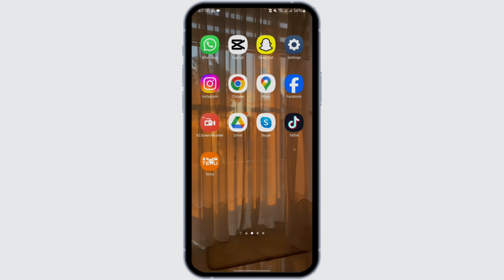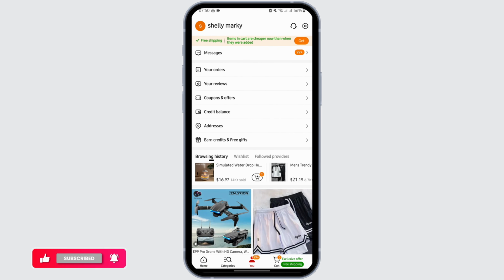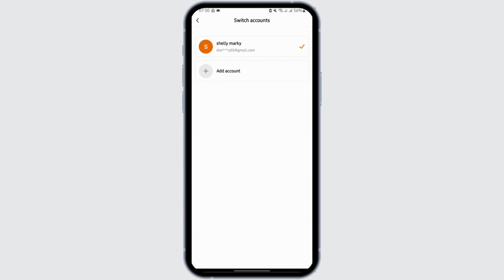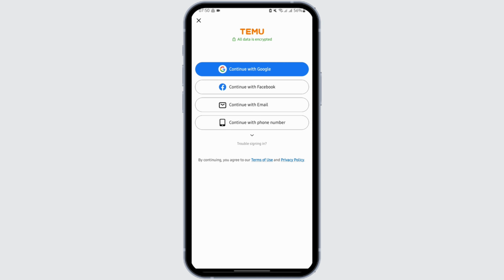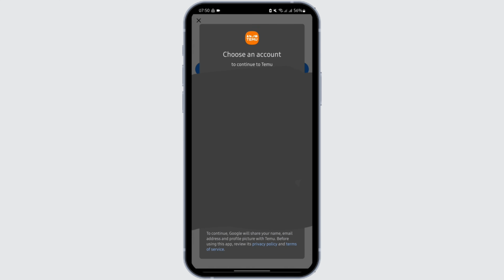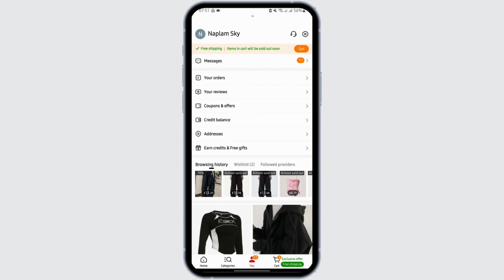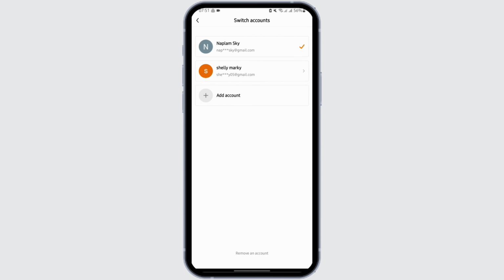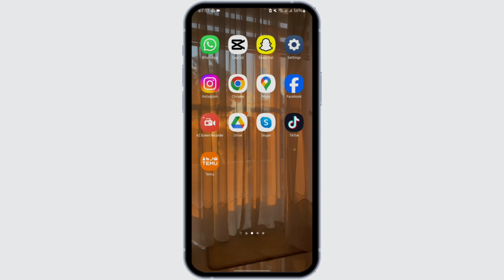(Explained) How to Make a New User with Same Phone on Temu App 2024?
Welcome to Official Help Desk! In this video, we’ll explain how to create a new user account on the Temu app using the same phone number in 2024. Whether you’re setting up a new account for a different user or managing multiple profiles, this guide will help you navigate the process.

Topics Covered:

Why You Might Need to Create a New User with the Same Phone Number: Learn why you might want to set up multiple accounts and how it can be useful for managing different profiles or orders.

How to Create a New User with the Same Phone Number on Temu App 2024 (Explained): A step-by-step guide on how to register a new user on Temu using the same phone number, including tips for overcoming any limitations or restrictions.

Troubleshooting Common Issues: Solutions for common problems that may arise when attempting to use the same phone number for multiple accounts, ensuring a smooth setup process.

0:05 - Why You Might Need to Create a New User with the Same Phone Number
0:15 - How to Create a New User with the Same Phone Number on Temu App 2024
0:25 - Troubleshooting Common Issues

💬 Have you created multiple users on Temu before? Share your experience or ask any questions in the comments section below!